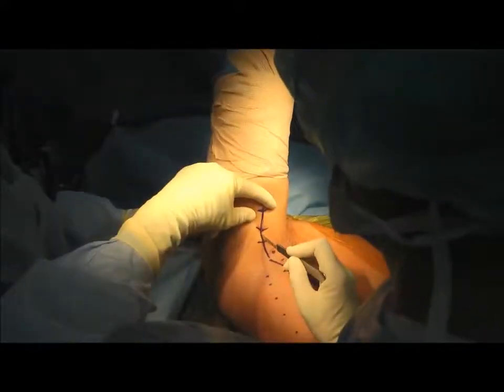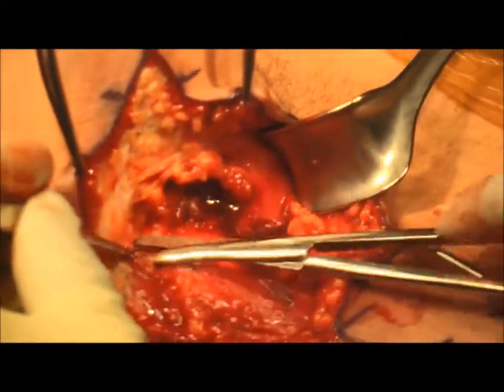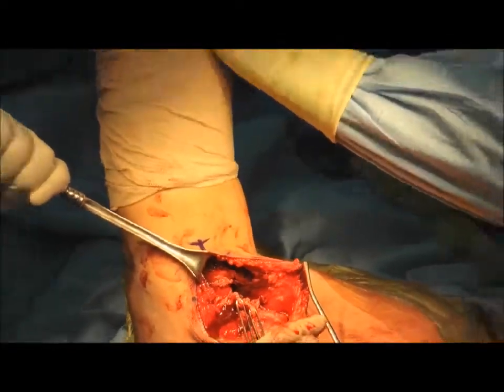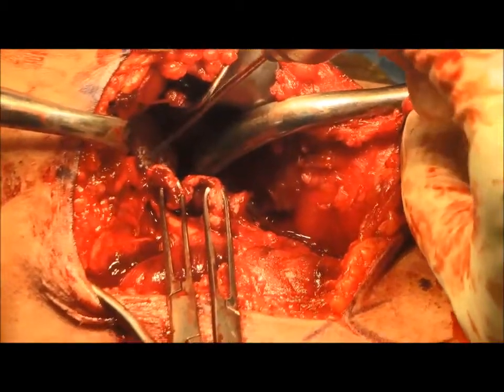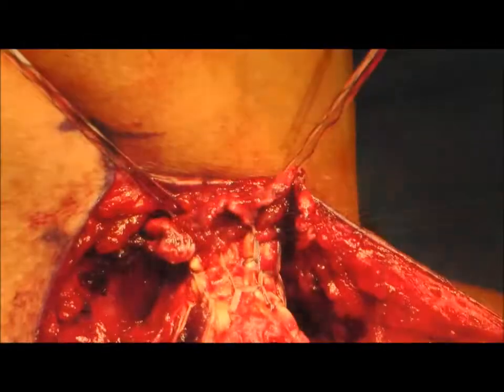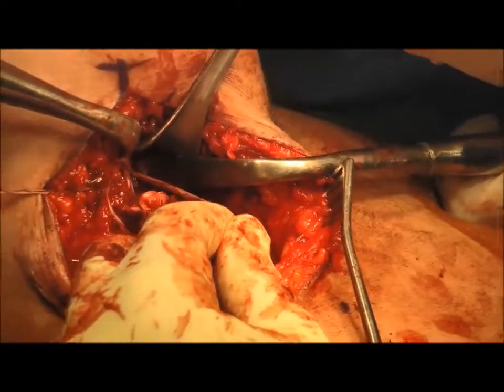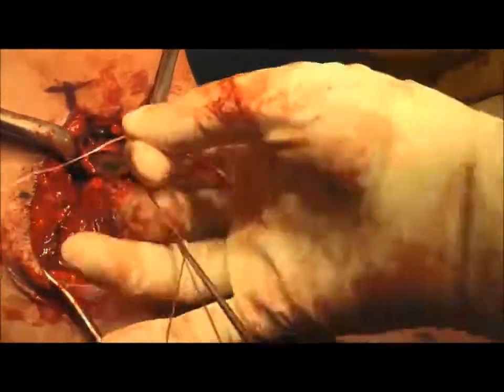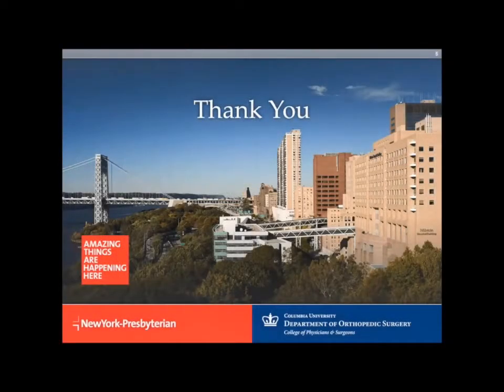Dr. Ahmad Performs Latissimus Dorsi Repair Surgery On Professional Baseball Player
In this surgical video Dr. Ahmad walks us step by step through the many intricacies of a latissimus dorsi repair surgery on a professional baseball player

Dr. Christopher Ahmad is one of the world's top orthopedic surgeons.  Based in the heart of New York City, Dr. Ahmad is Head Team Physician for the New York Yankees & New York City Football Club.